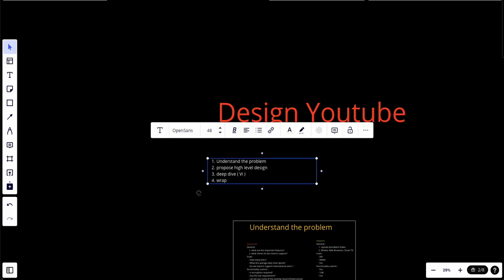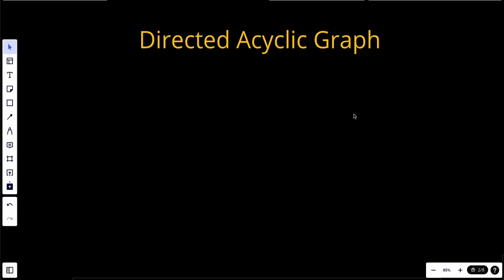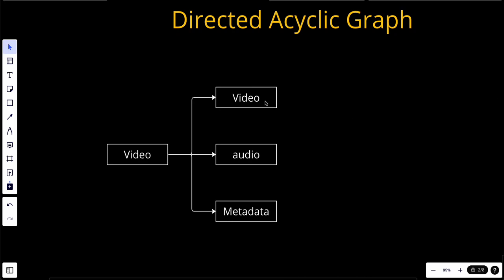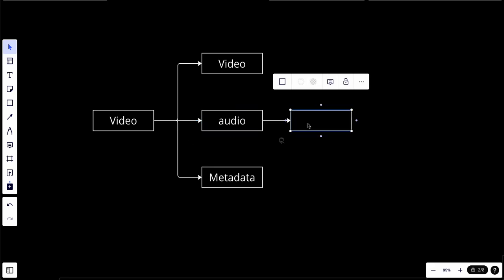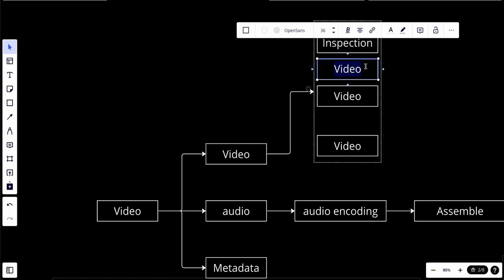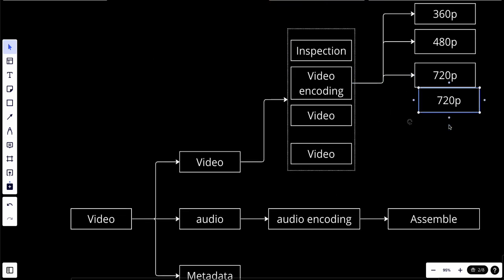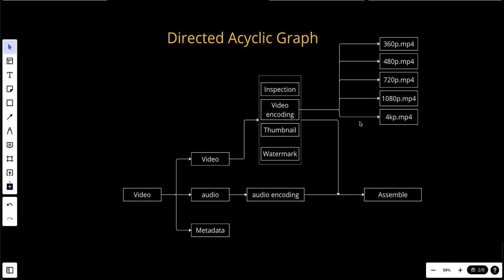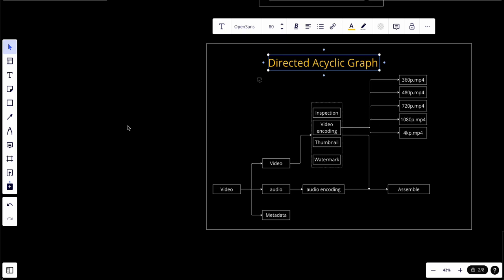PT 8 : Directed Acyclic Graph (DAG) Model | Design Youtube | System Design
A Directed Acyclic Graph (DAG) model is a type of data structure that consists of nodes connected by directed edges, where each edge has a direction and there are no cycles in the graph. In other words, you can only traverse the edges in one direction, and it is impossible to start at a node and follow a sequence of edges to return to the same node.